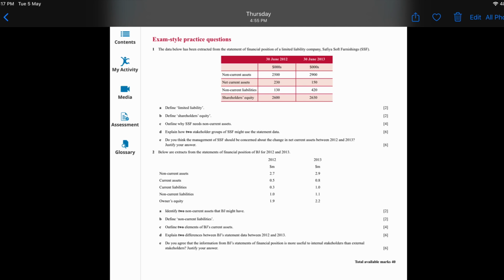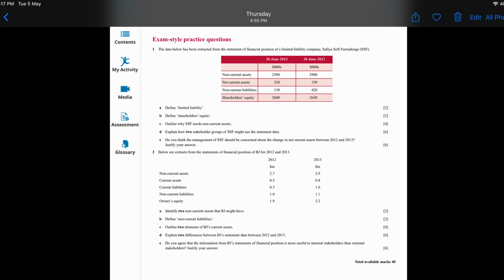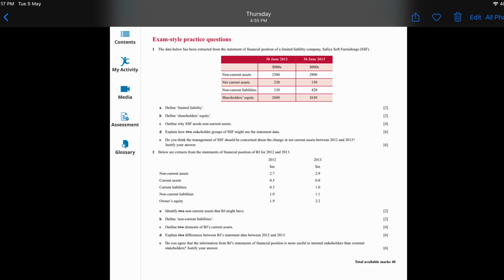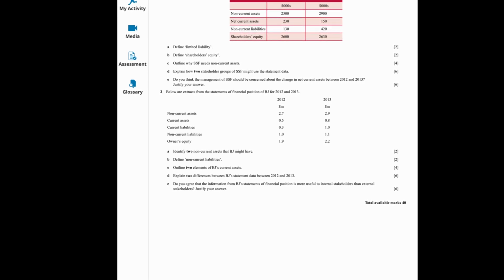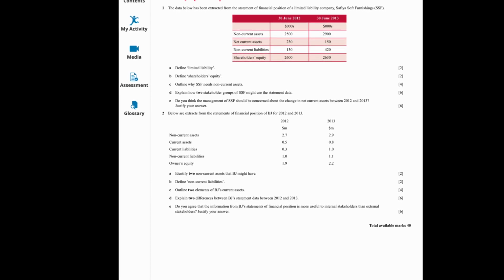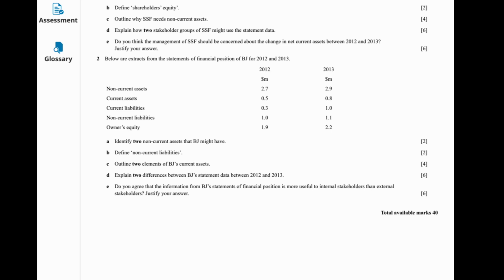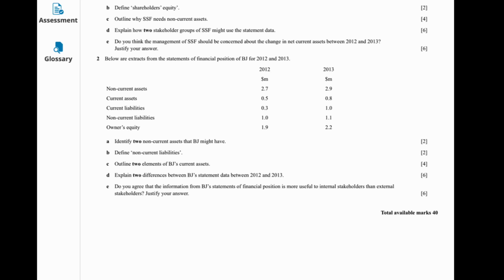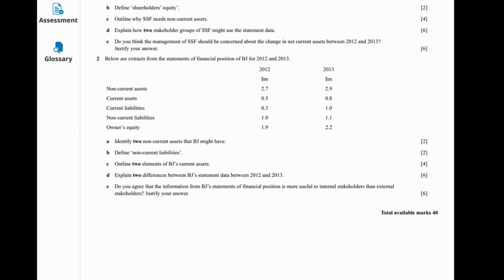Business studies IGCSE Chapter 22 Statement of financial assets and liabilities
Exam styled case study Chapter 22 Statement of financial assets and liabilities